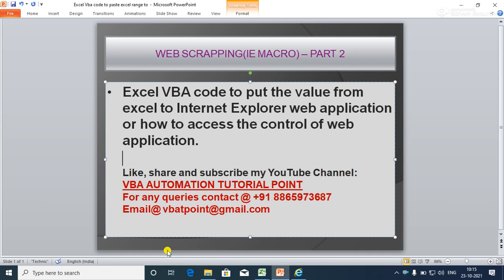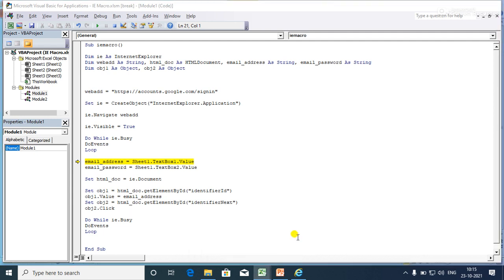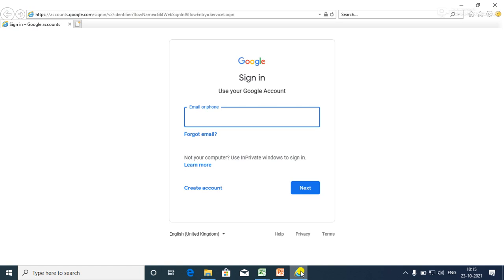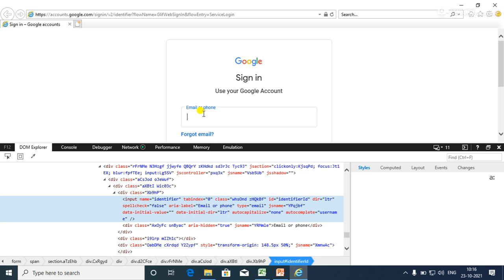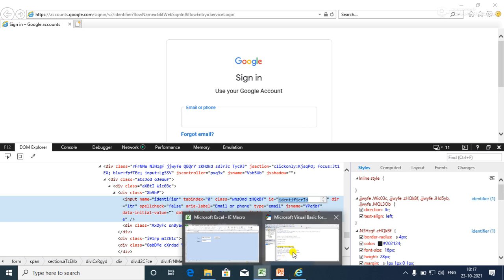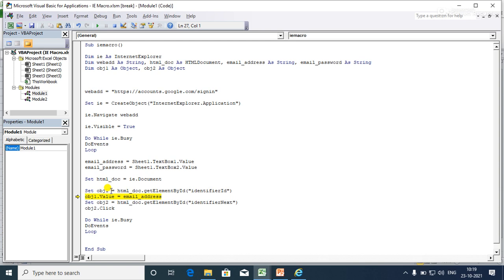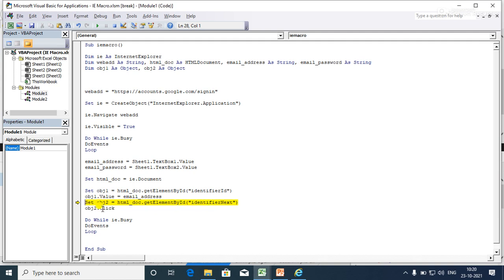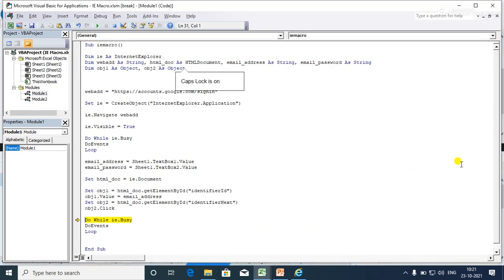VBA code to access the controls or content of web application (web scrapping) - Part 2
Here you'll learn how to access the controls or put the values in text box of website or how to enter the values in web application control or how to do web scrapping using VBA code